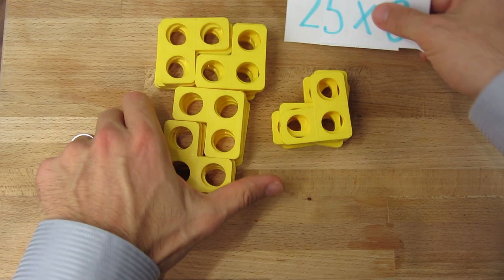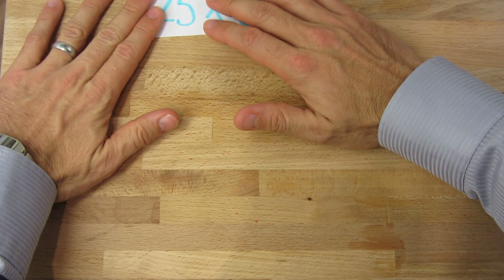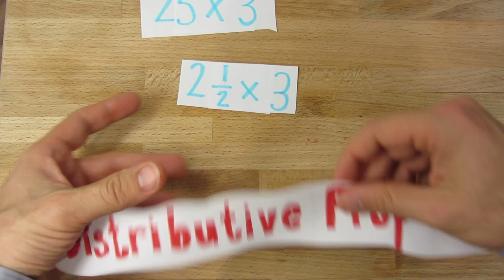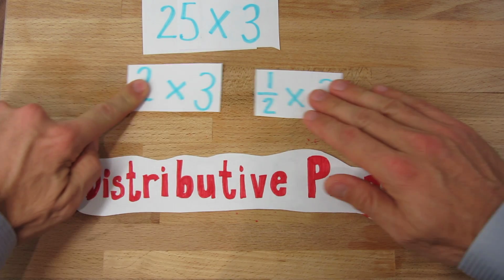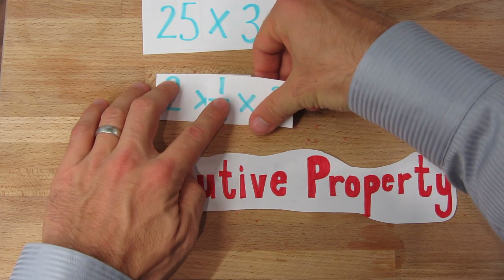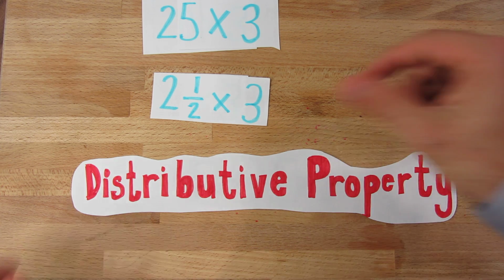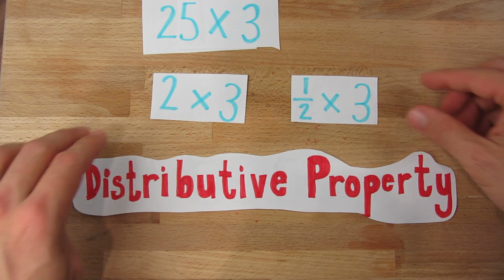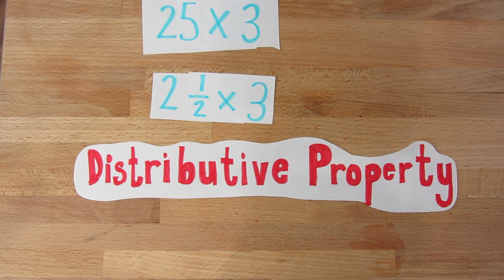Splitting Multiplications and Distributive Property of Multiplication